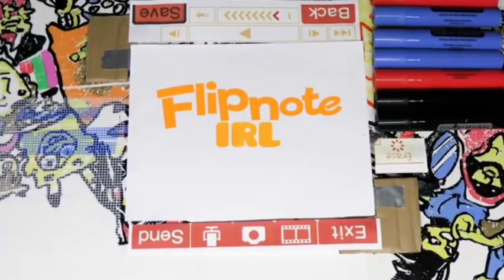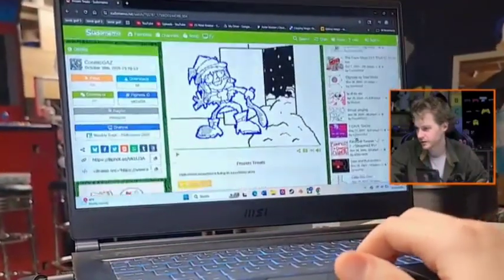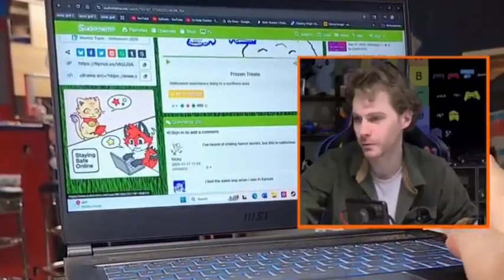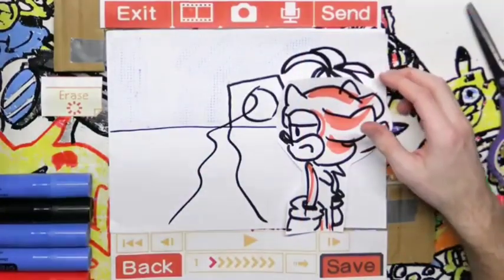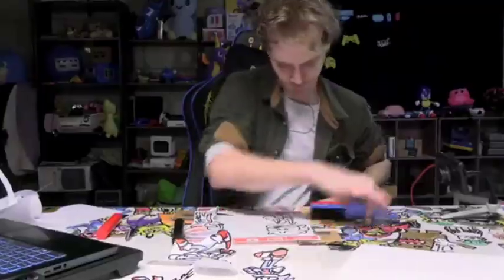YTP: Producer Knatter makes real-life Flipnotes and goes to jail again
Patter YTP yet again